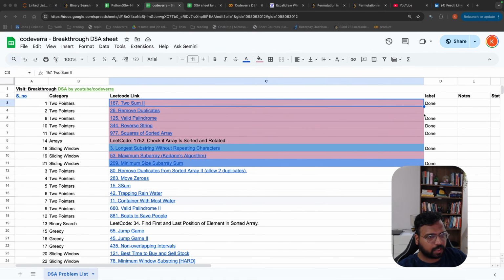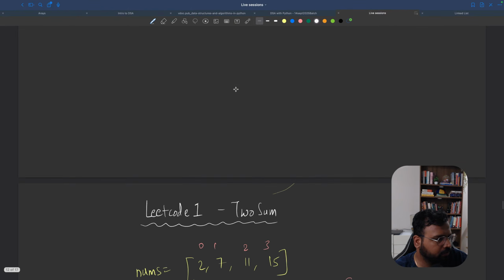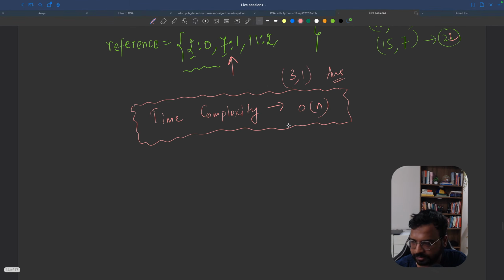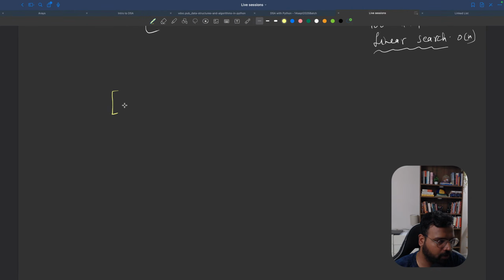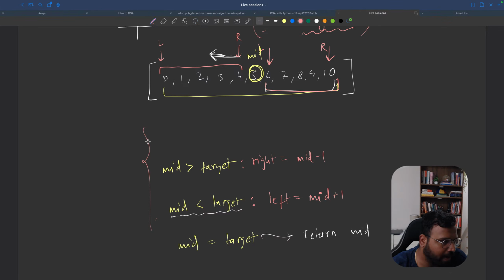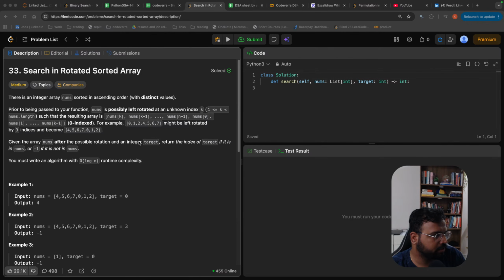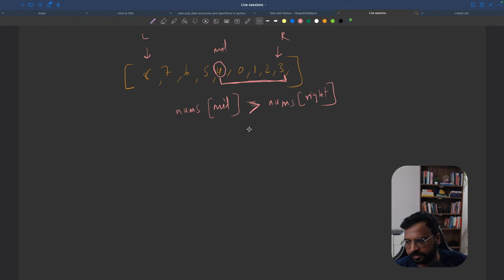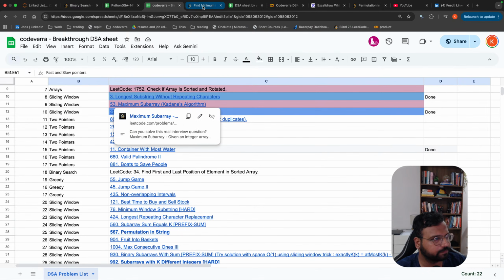Binary Search Pattern | Arrays in Python | Live DSA Leetcode Practice Session